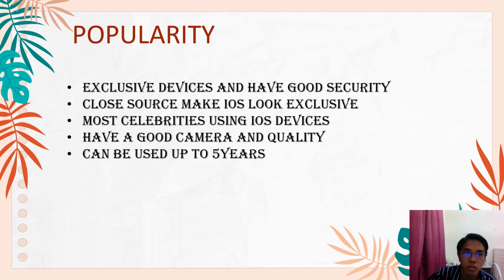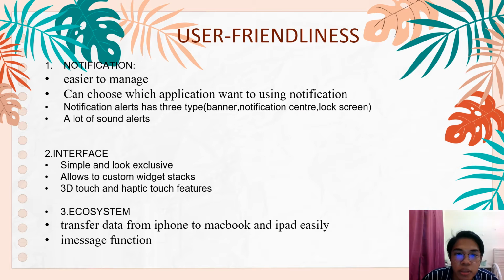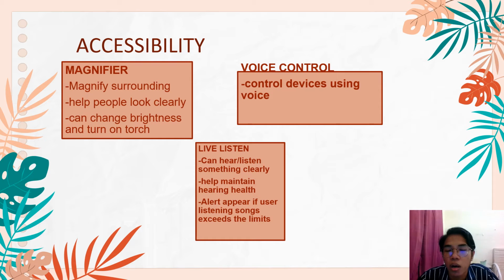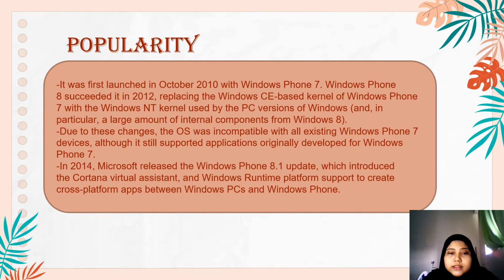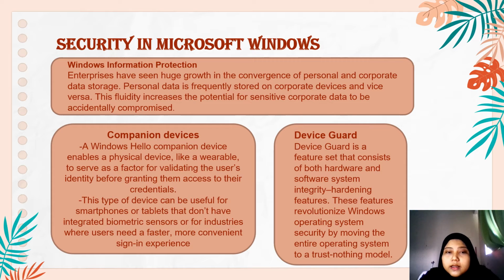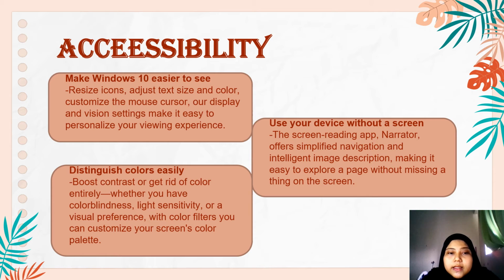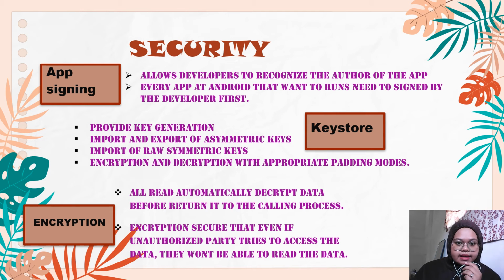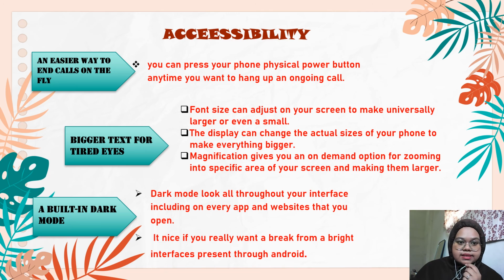PRESENTATION PBT2 OPERATING SYSTEM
GROUP MEMBER:INANI,SYABIL,SOLEHAH